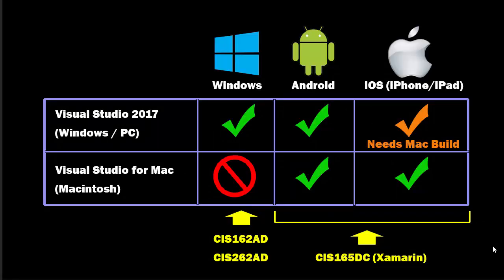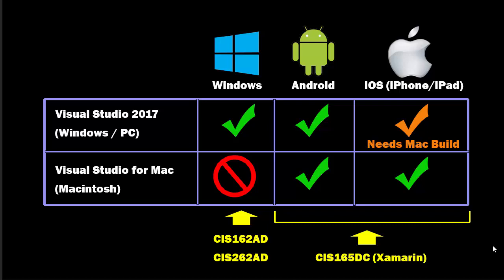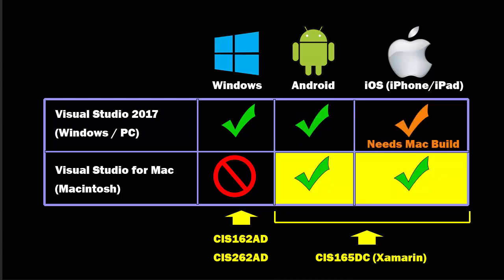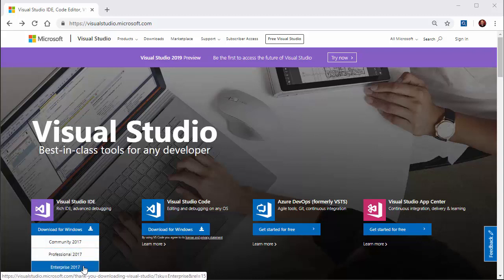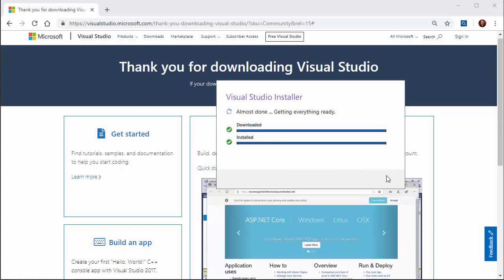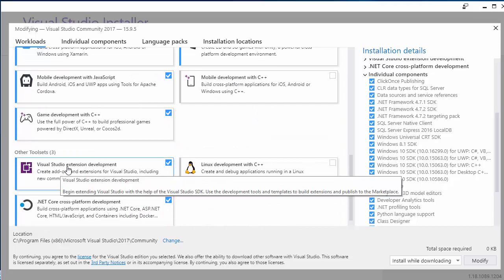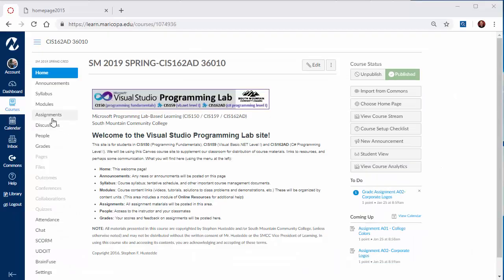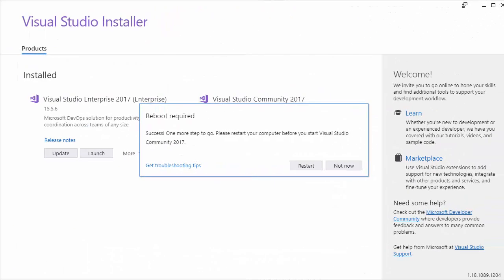C#/Xamarin Cohort 01F - Installing Visual Studio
Where to download the Community edition of Microsoft Visual Studio 2017 and which components to install for this cohort.